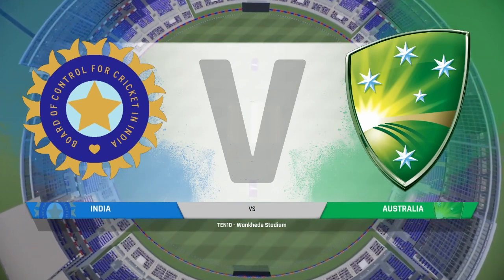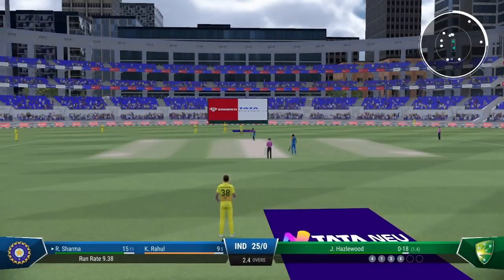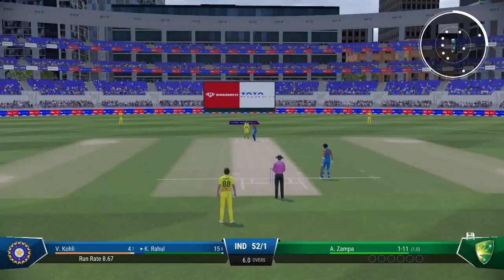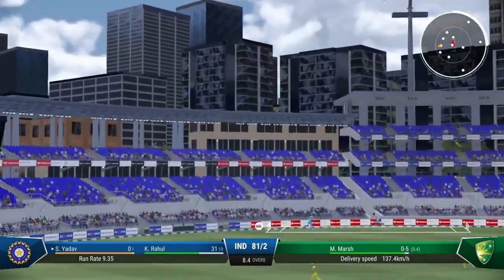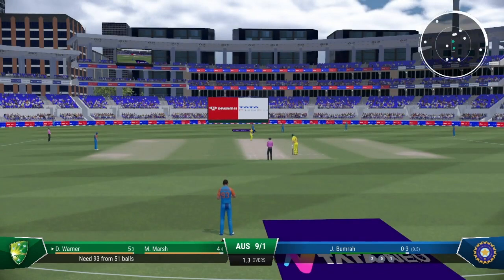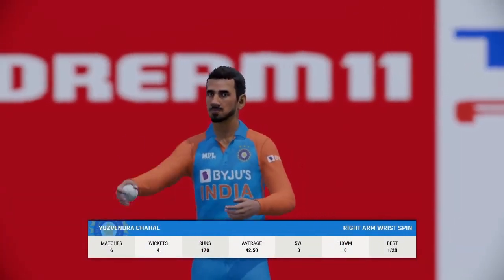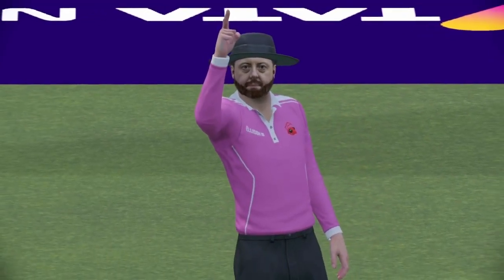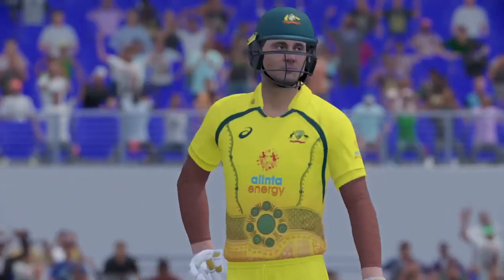APSN International Cricket Cup T10 2023 - FINAL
APSN International Cricket Cup T10 2023
This iteration we are using Cricket 22

We started with 33 international teams and ended up with 2 finalists.
Again it is .
AUSTRALIA vs INDIA